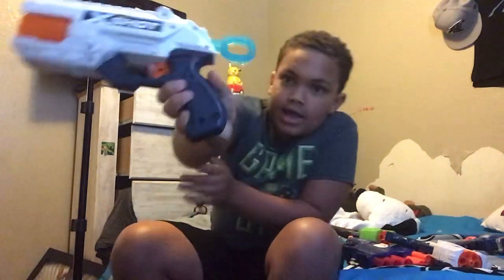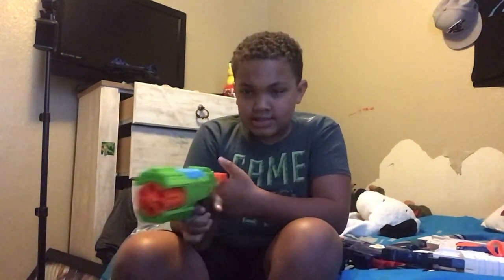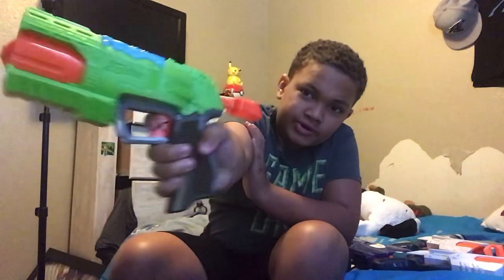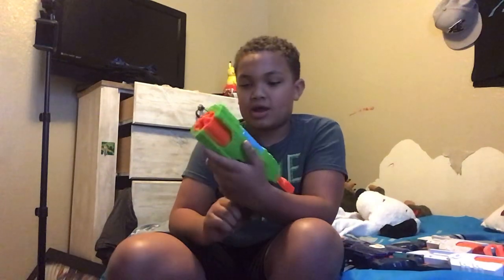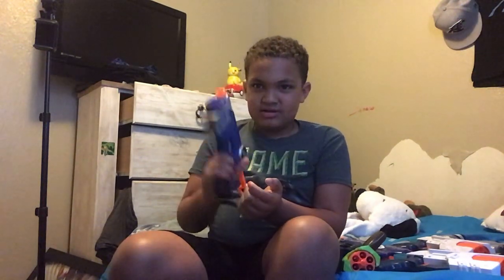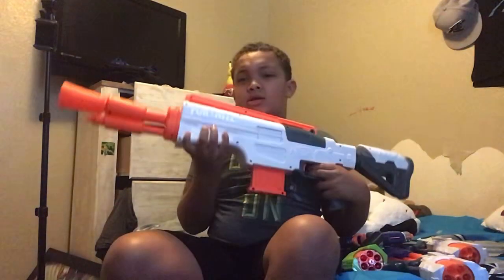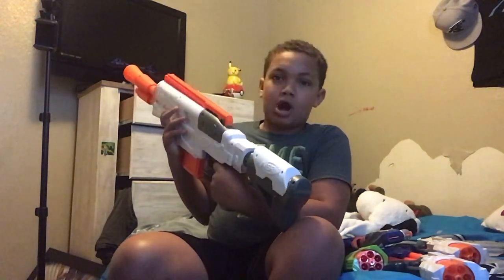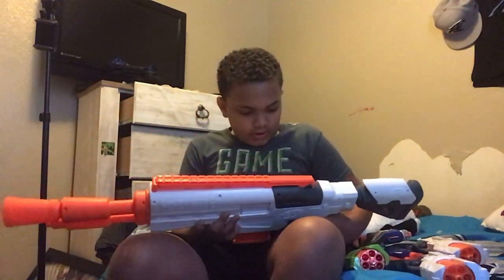cop or drop